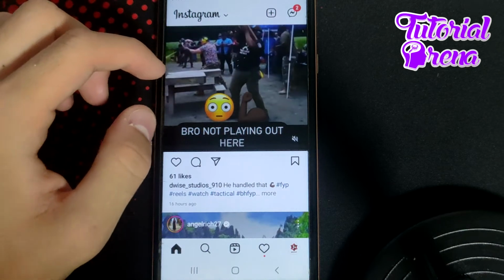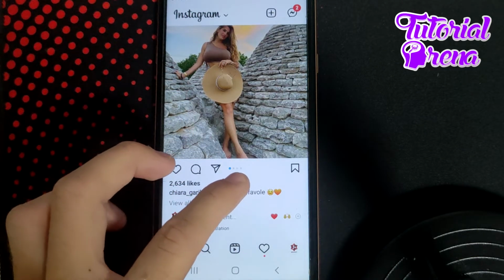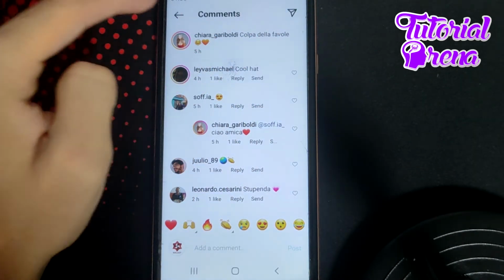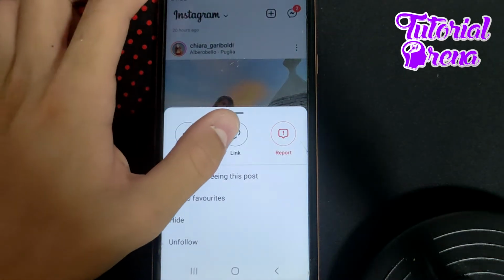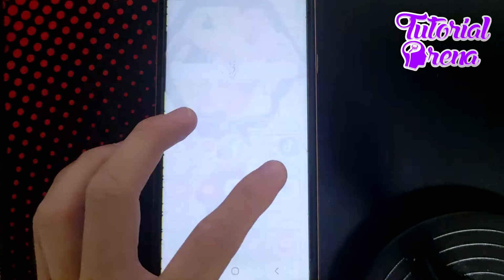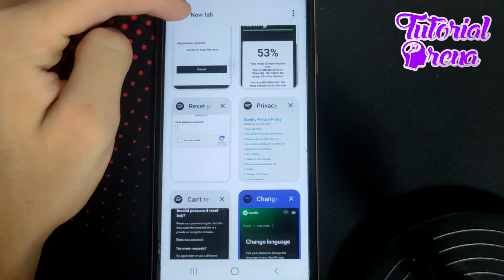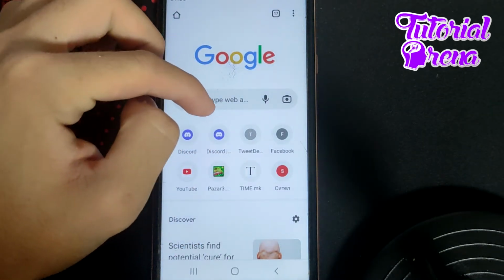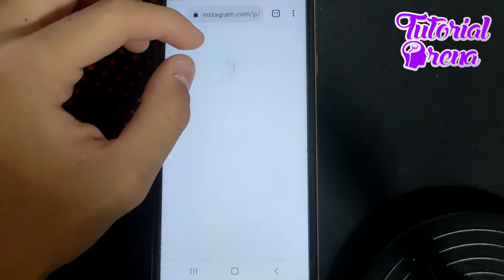How to Copy Instagram Caption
Hey Everyone, Welcome to Tutorial Arena! In this video, I'm going to Show you how to copy instagram caption.